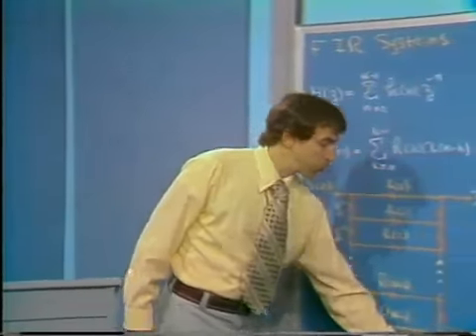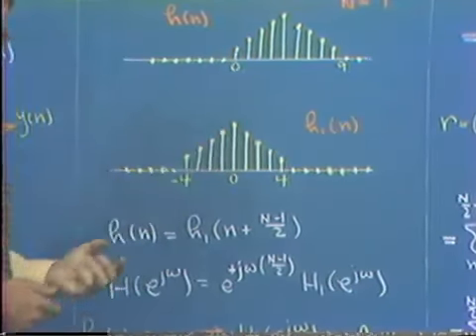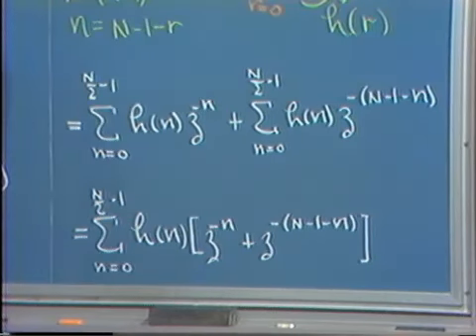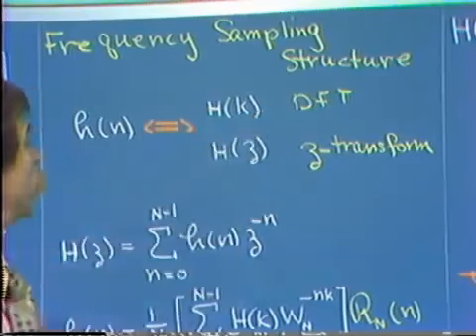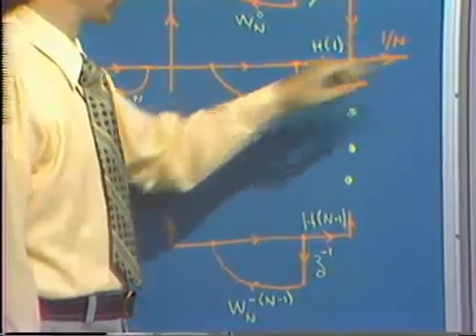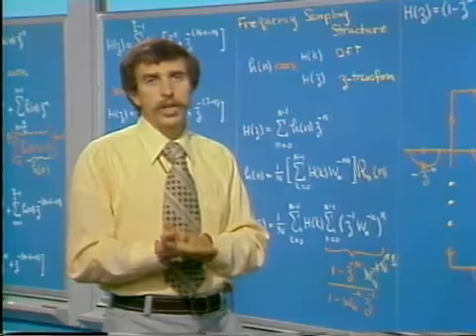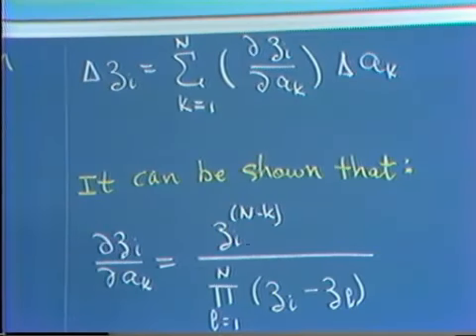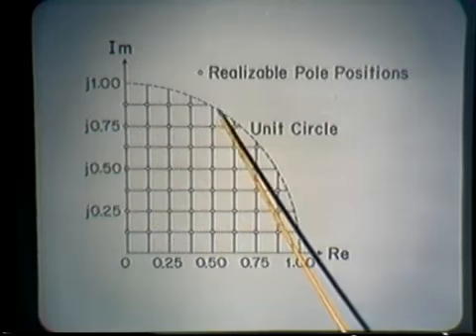MITRES6_008_lec13_300k.mp4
Description